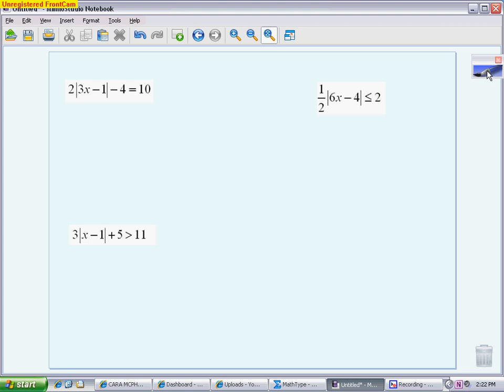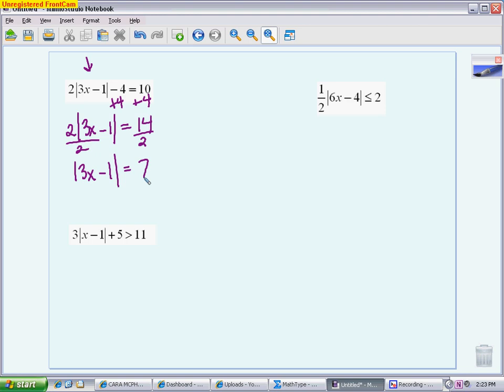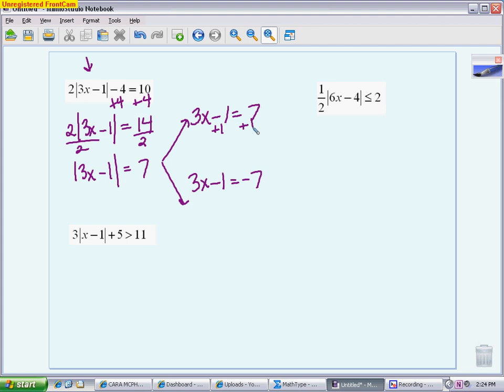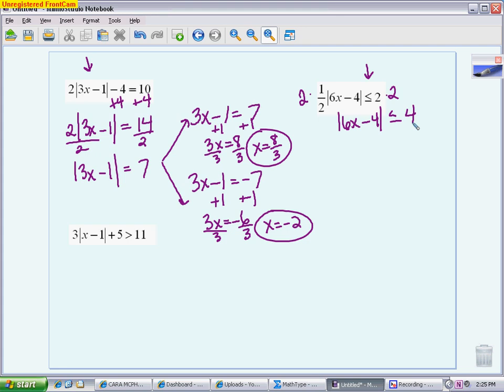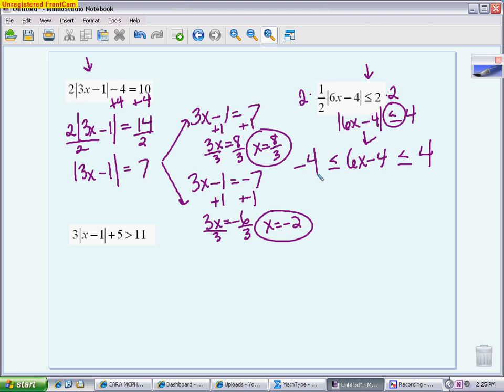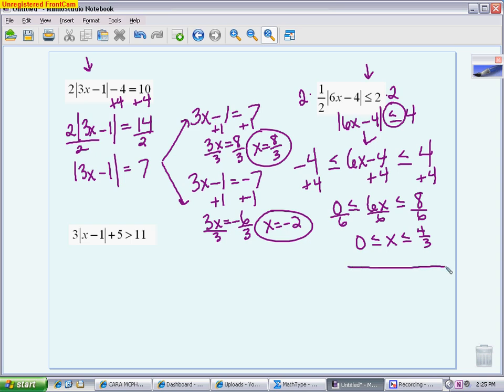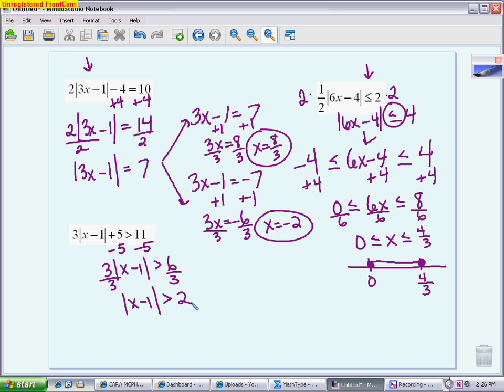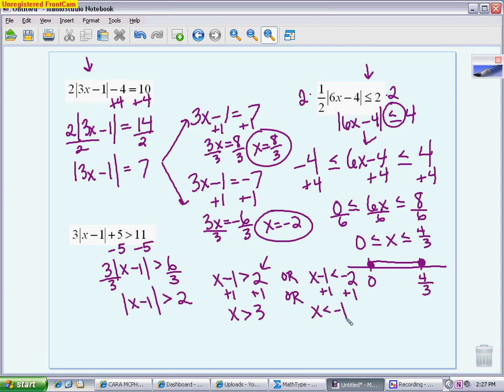Chapter 1 Test Review of Absolute Value.avi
These three problems show how to solve an absolute value equation and how to solve and graph an absolute value inequality.